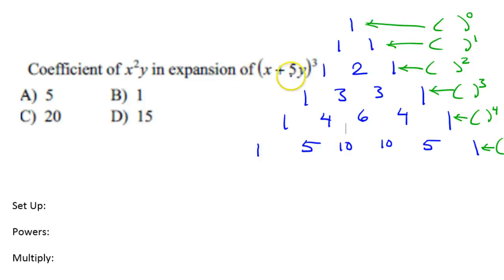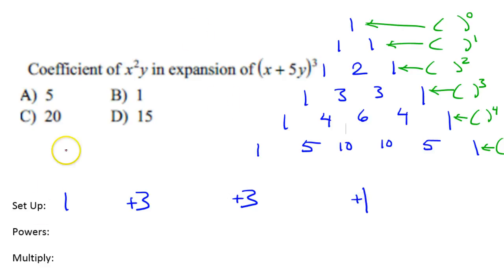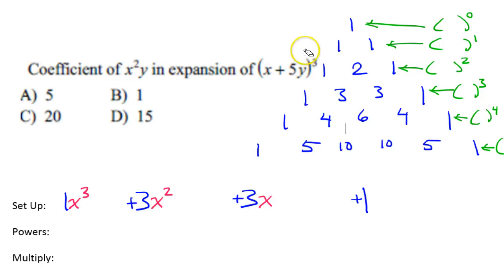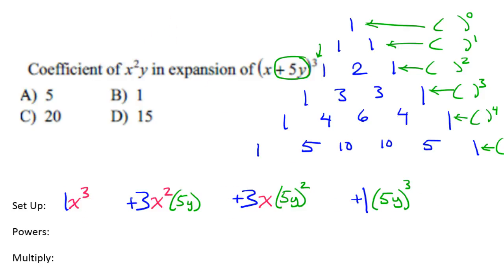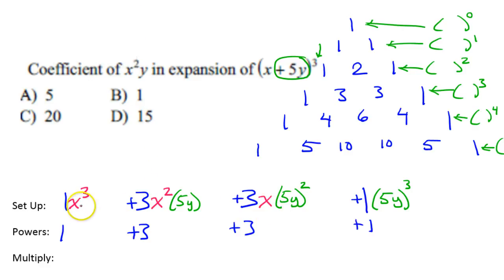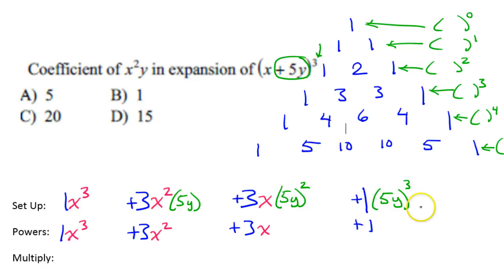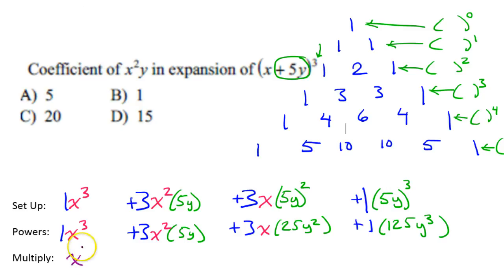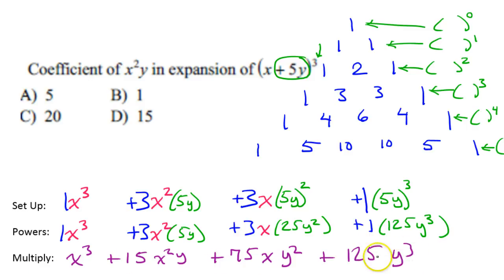Set 4 Problem FG Expanding Binomials Using Pascal's Triangle